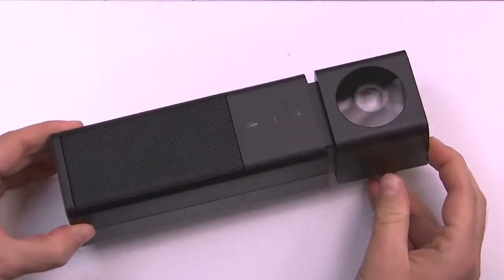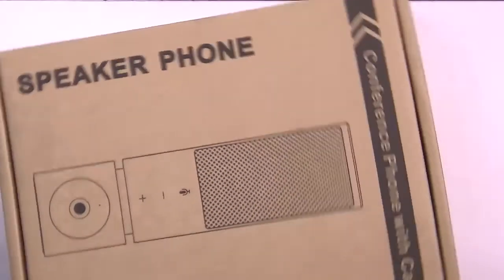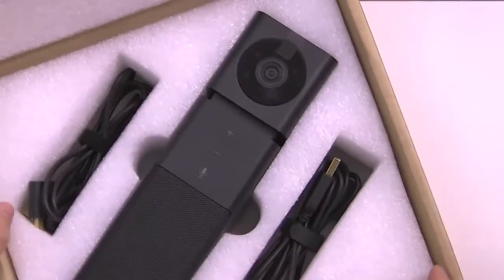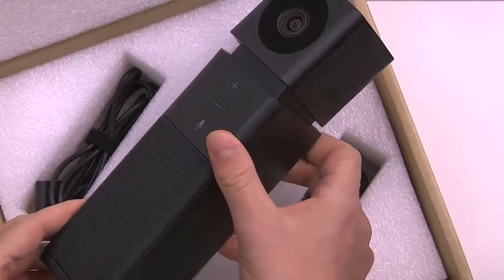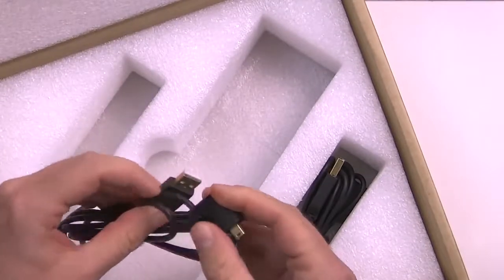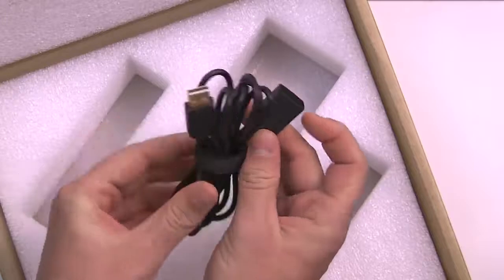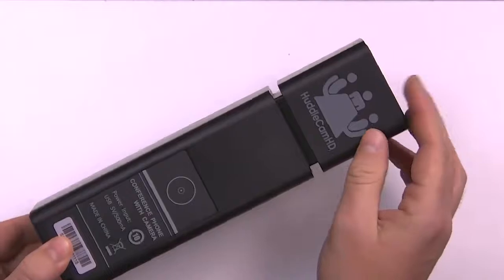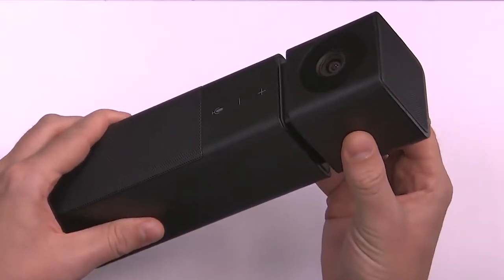HuddleCam Go Box - Plug & Play On the Go Videoconferencing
Kant-en-klare videoconferentie,

Zo aangesloten op elke mac, PC or Chrome os computer,

Wijde / Brede opnamehoek, inc speakers

Connect met elke bestaande Meetingsoftware